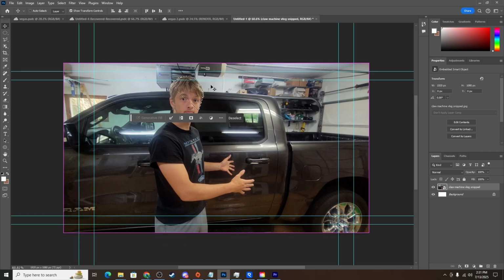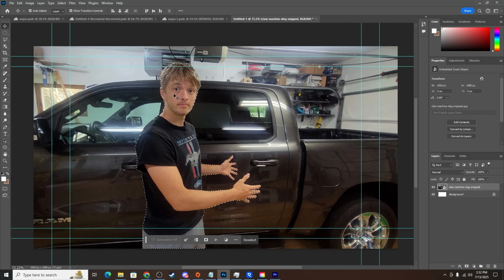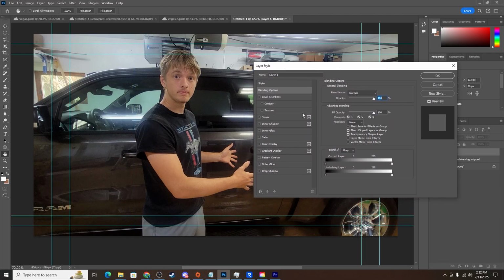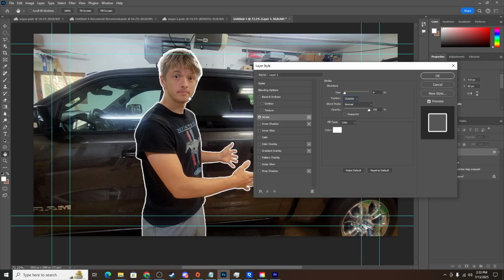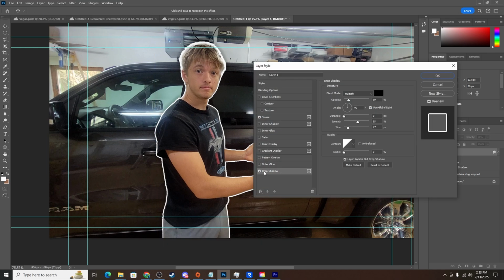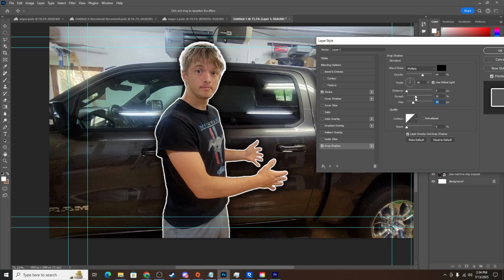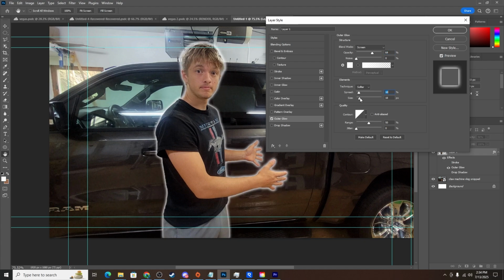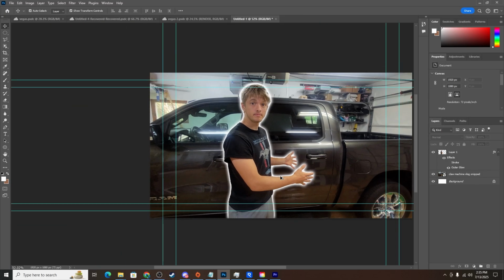How To Outline A Picture On Photoshop (For Beginners!)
A tutorial on how to outline a picture on photoshop. This video is for beginners!